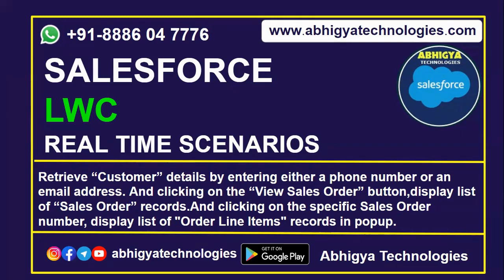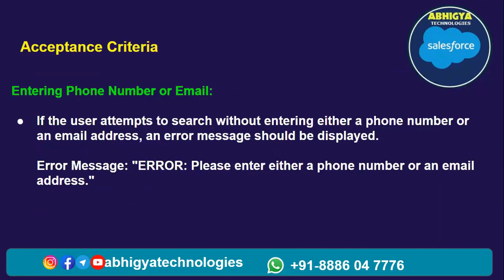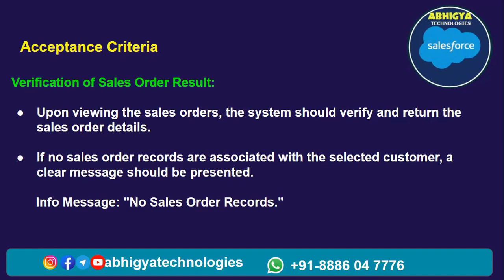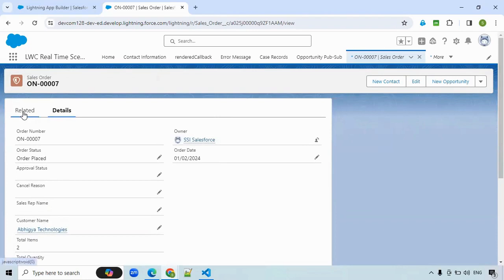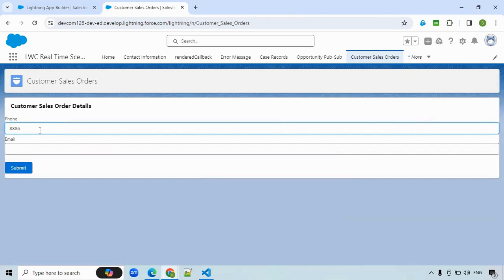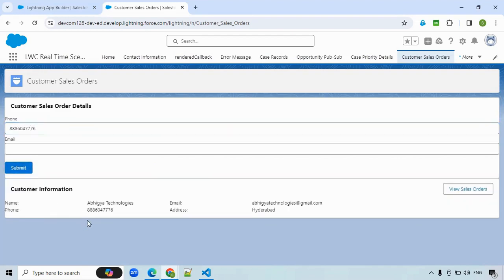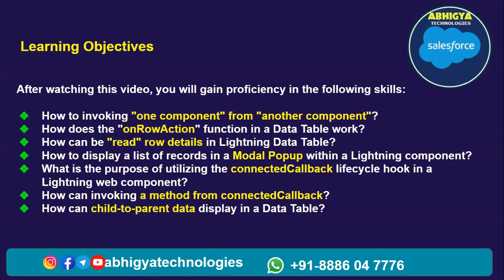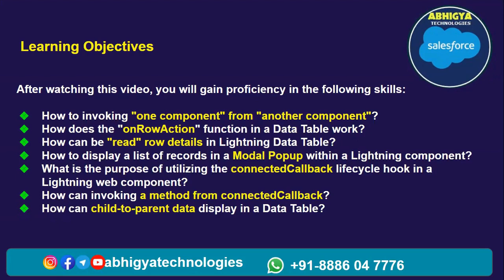LWC-Real Time Scenario UC-1: Overview Use case, functionality and Data Model.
LWC-Real-Time Scenarios: Overview Use case, functionality and Data Model
Use Case:
And clicking on the “View Sales Order” button, display list of “Sales Order” records. And clicking on the specific Sales Order number, display list of "Order Line Items" records in popup.

After watching this video, you will gain proficiency in the following skills:

1.How to conditionally verify and display an error message?
2.How can the 'onchange' element be effectively used within the lightning input tag?
3.How to invoke from one method to another method in LWC?
4.How to create a CSS file and incorporating it into an HTML?
5.How can "imperatively" call an Apex class in LWC?
6.How to be passing parameters to the Apex class?
7.How to utilize @api, @wire decorators?
8.How to be invoking "one component" from "another component"?
9.How does the "onRowAction" function in a Data Table work?
10.How can be "read" row details in Lightning Data Table?
11.How to display a list of records in a Modal Popup within a Lightning component?
12.What is the purpose of utilizing the connected Callback lifecycle hook in a Lightning web component?
13. How can invoking a method from connected Callback?
14.How can child-to-parent data display in a Data Table?